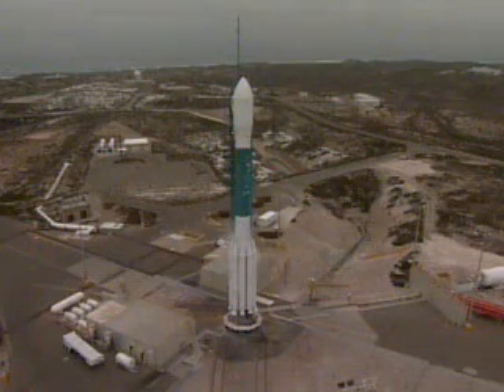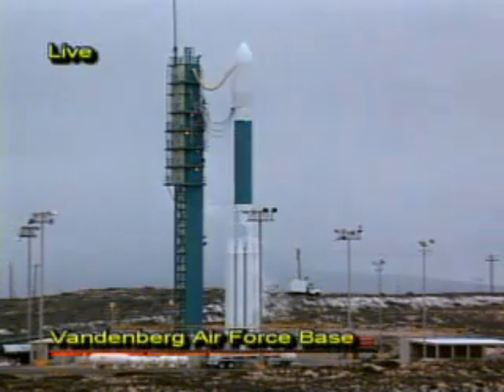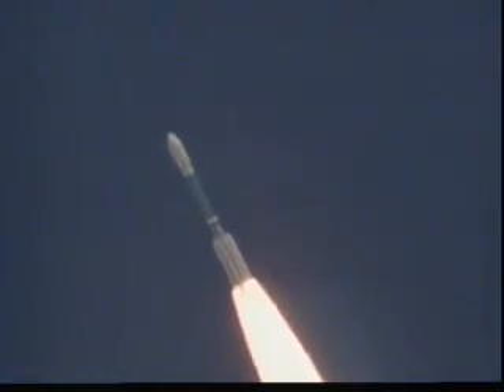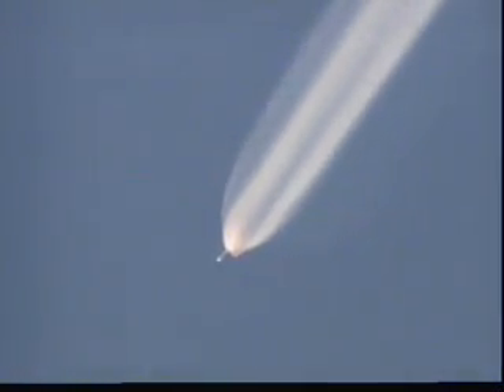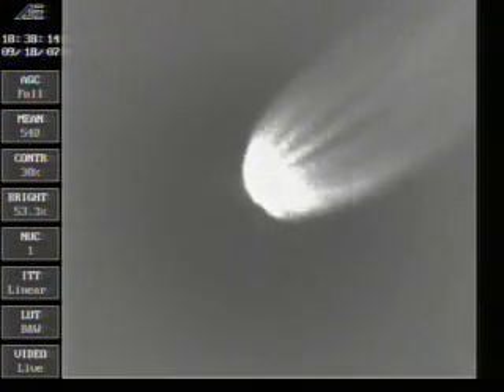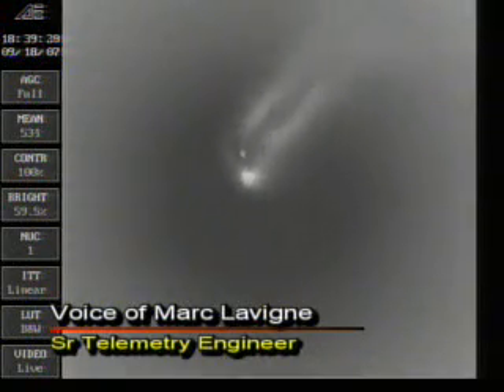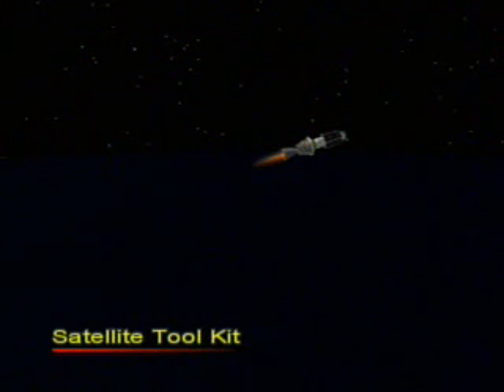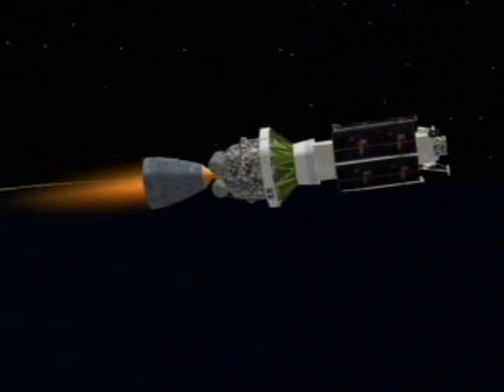Worldview via Delta II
vandenburg launch